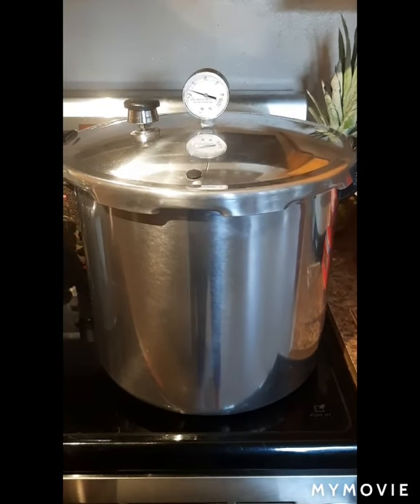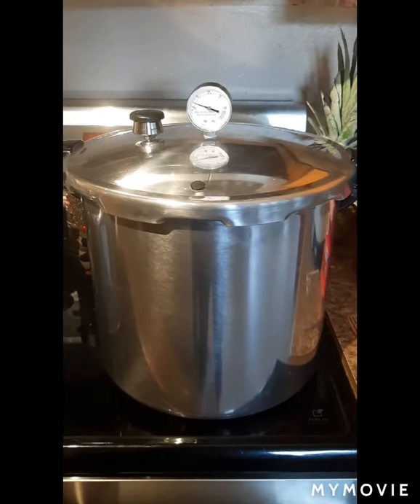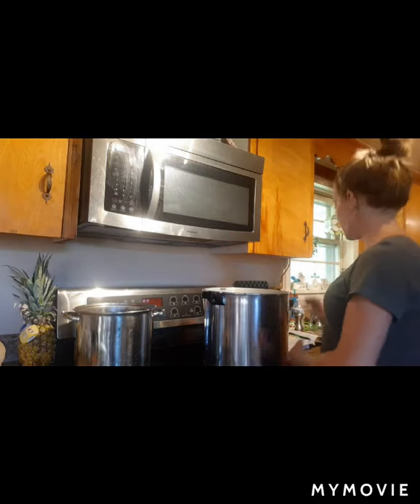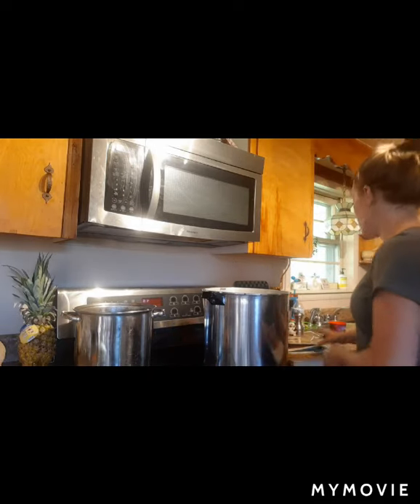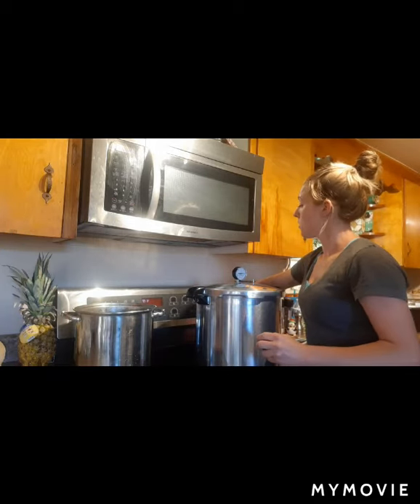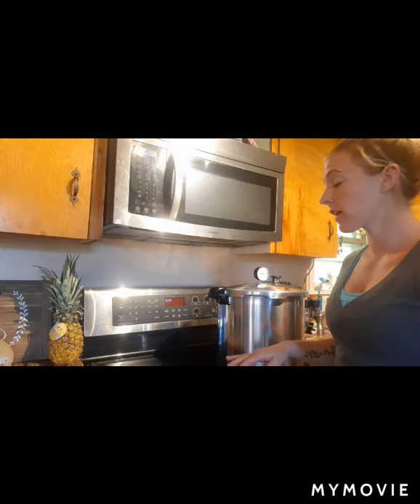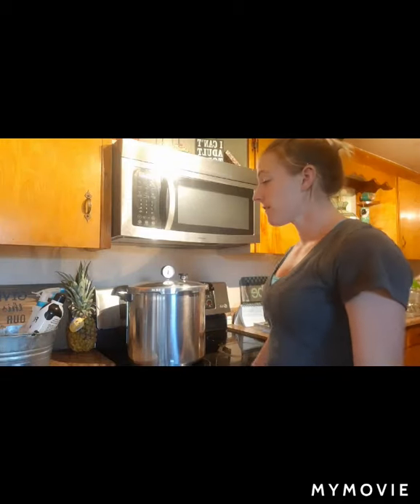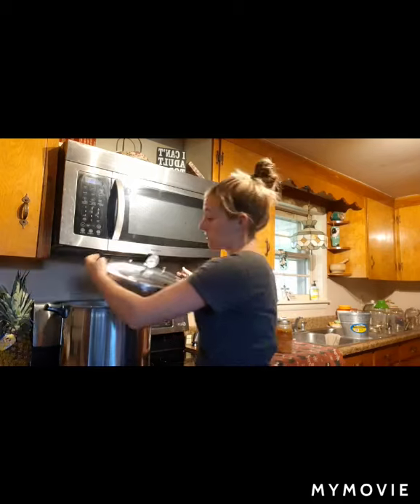I was so scared